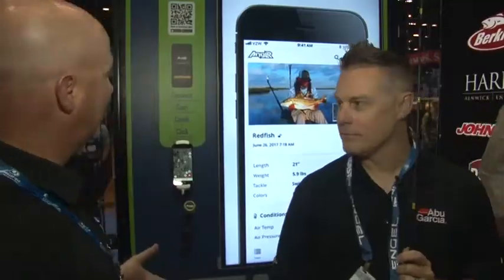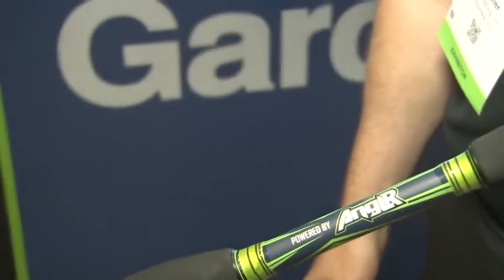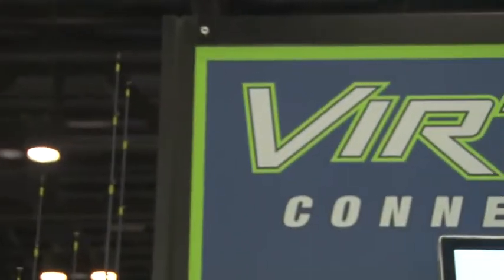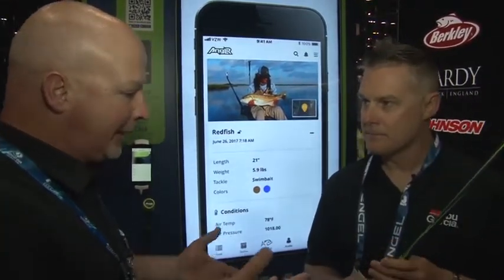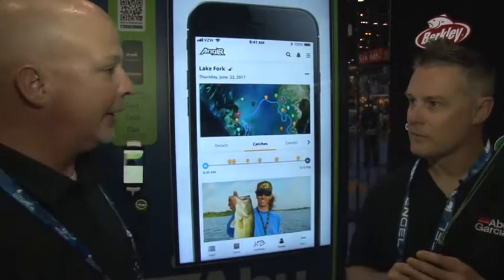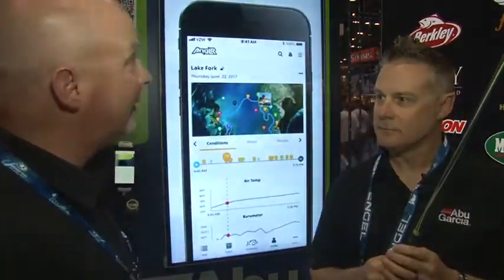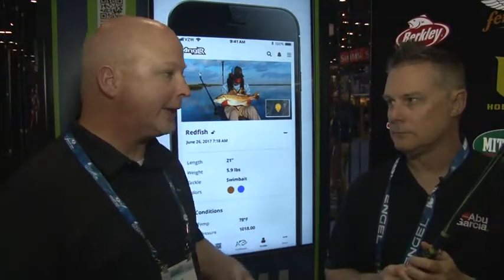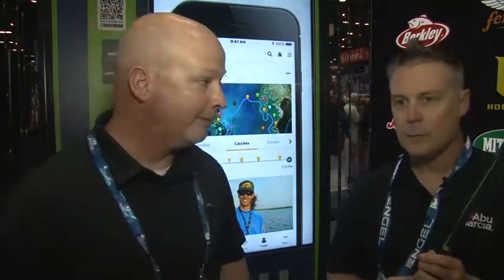Abu Garcia Virtual Rod with Bluetooth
Pure Fishing's Andrew Wheeler tells Outdoor Sportsman Group writer Lynn Burkhead all about the brand new Abu Garcia Virtual rod that integrates Bluetooth technology through a free ANGLR smartphone app.